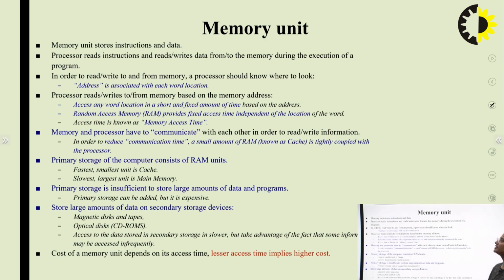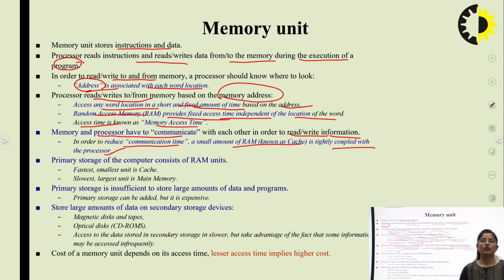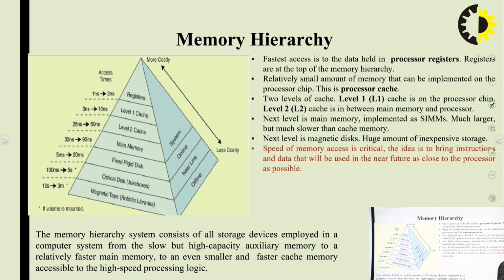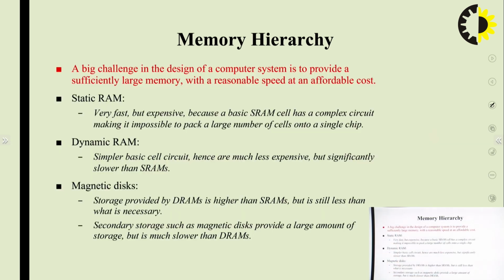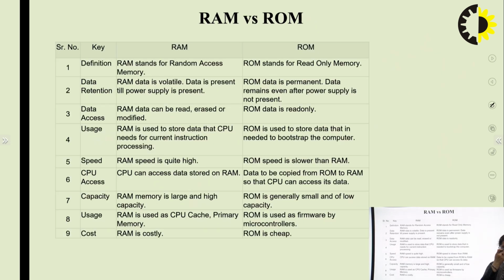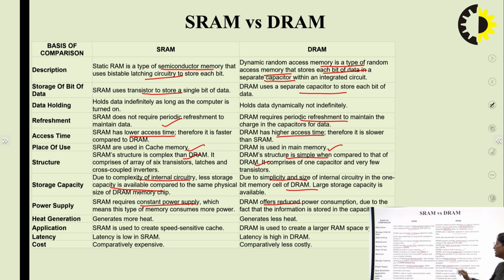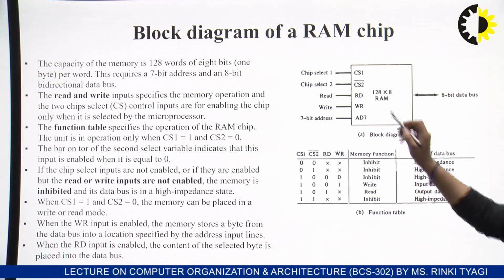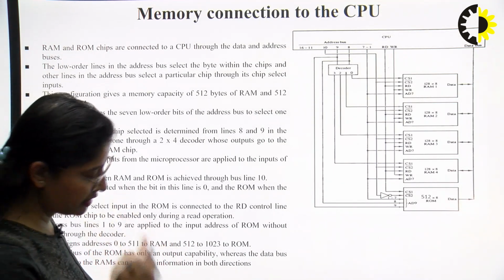MEMORY, TYPES OF MEMORY, MAPPING | COA | LECTURE 05 BY MS. RINKI TYAGI | AKGEC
Today we will study about memory, types of memory